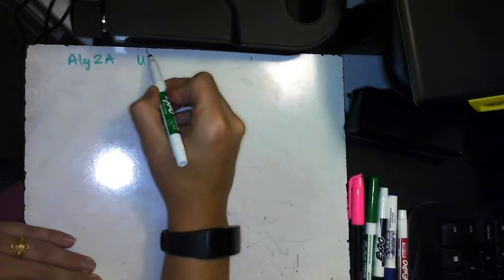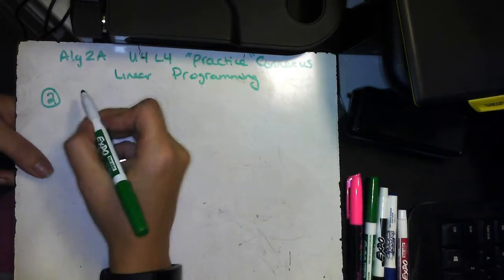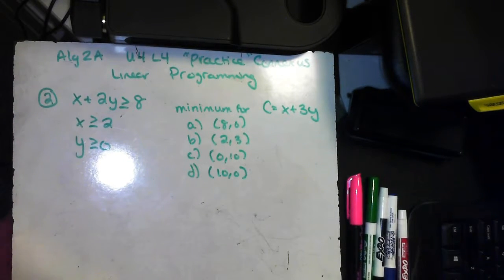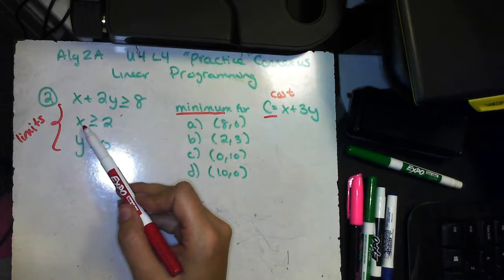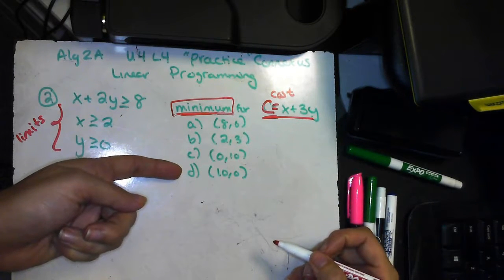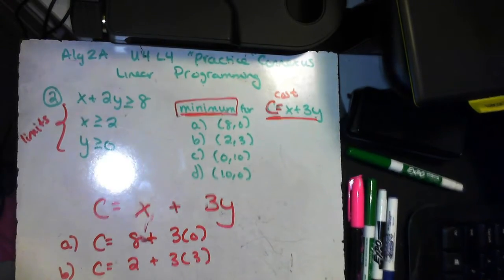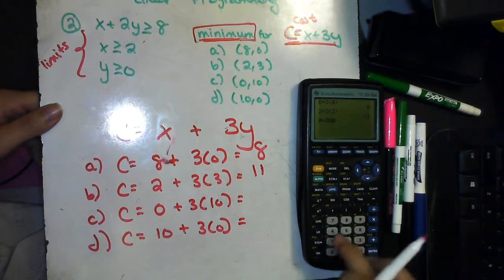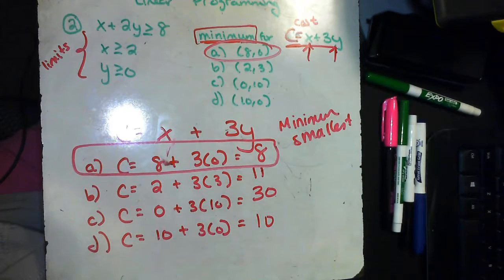Help Video Alg2A U4L4 Linear Programming Short Cut